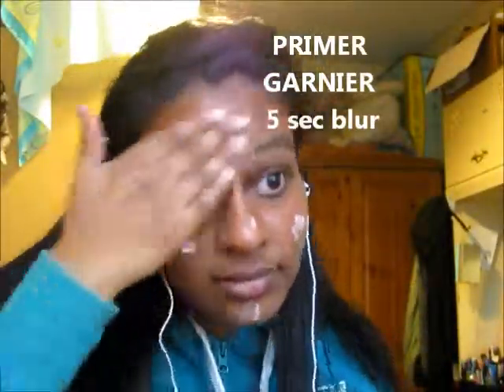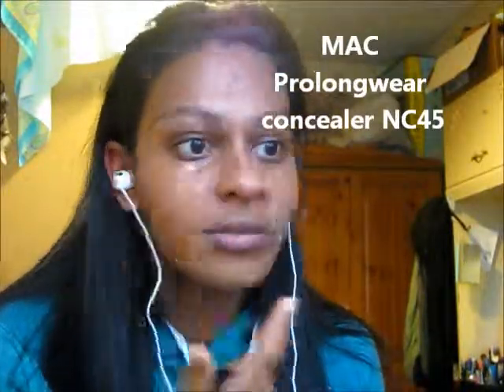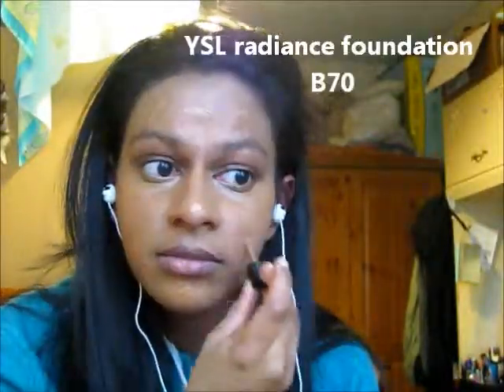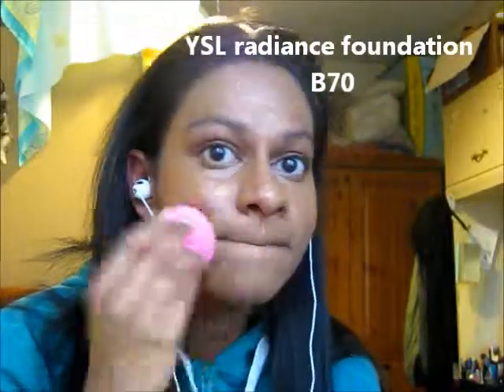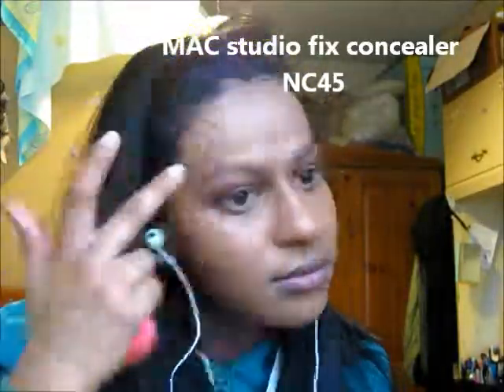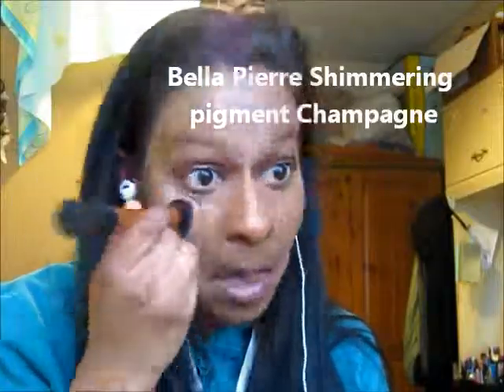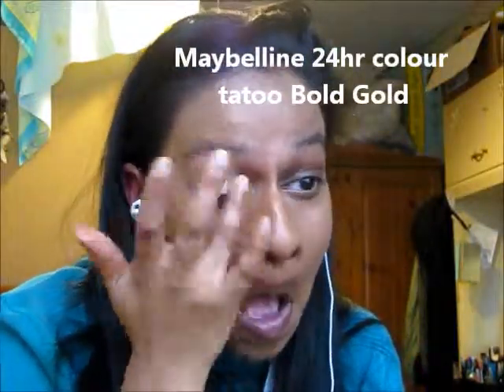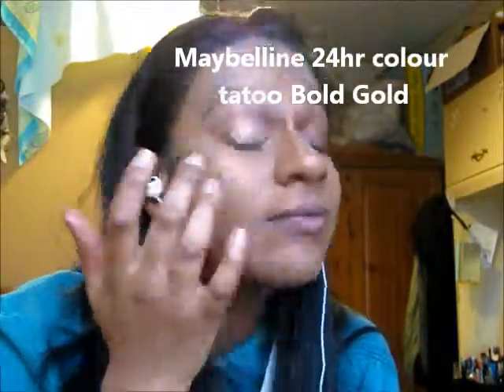Get Ready With Me | Mendhi (Henna) Party | fairyphullie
i really dont know how i cut this down, but it took me at least an hour to get ready :P hehe